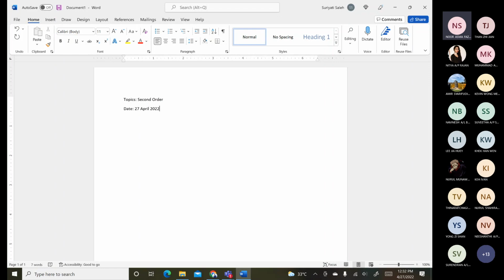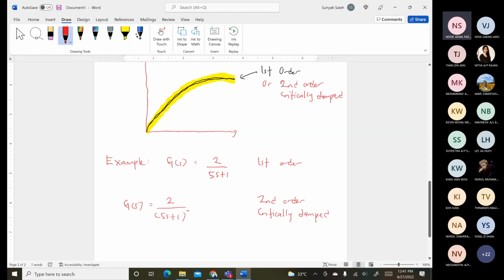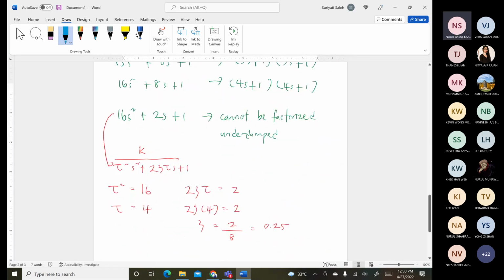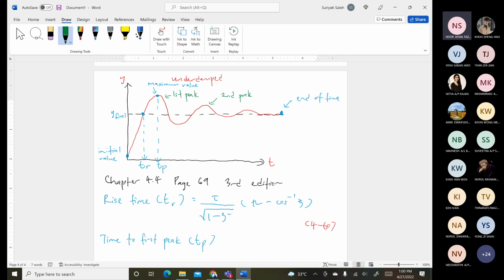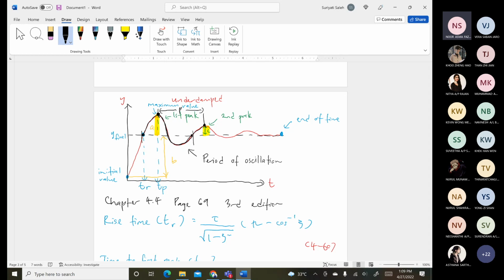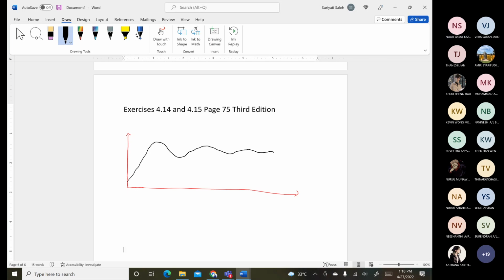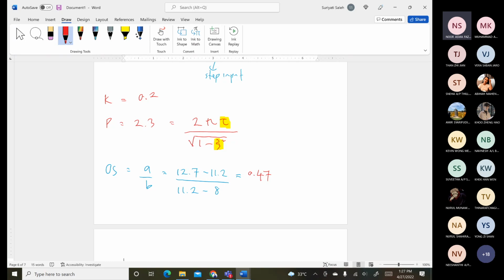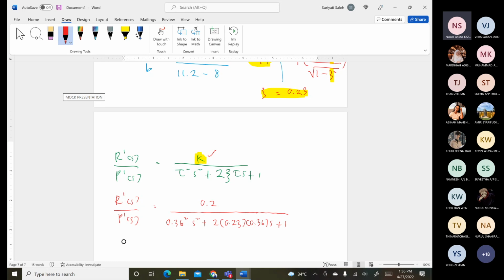PROCESS CONTROL & DYNAMICS (BKF3413) CHAPTER 2 PART 2